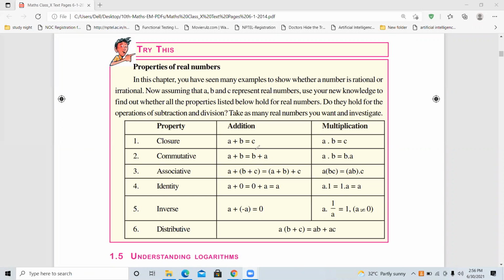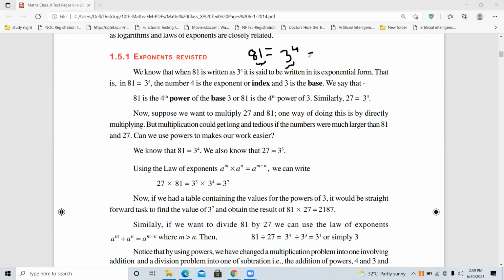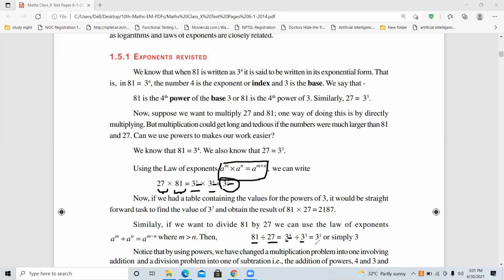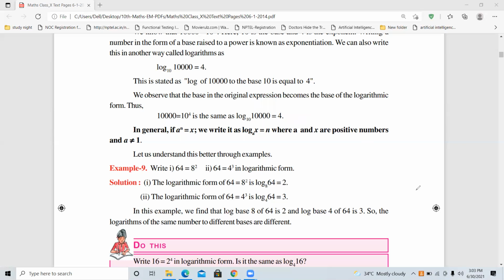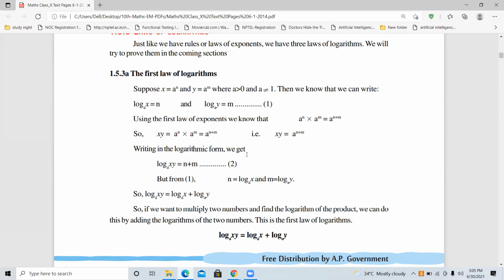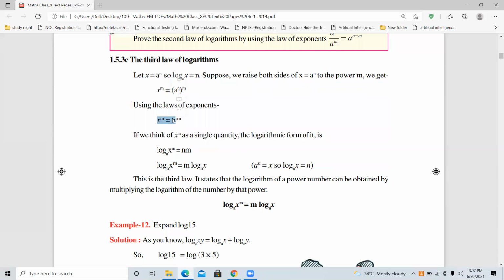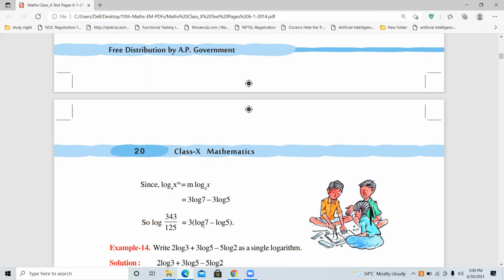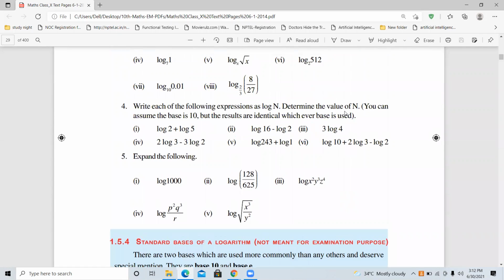laws of logarithms | laws of exponents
This videos helps you to learn laws of logarithms and also the laws of exponents. After seeing this video you can easily do the problems in logarithms .